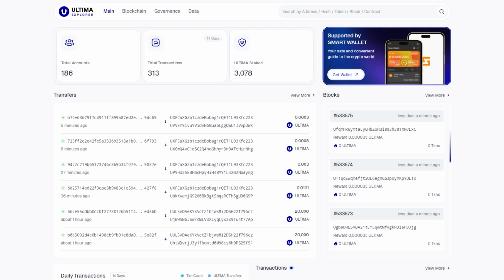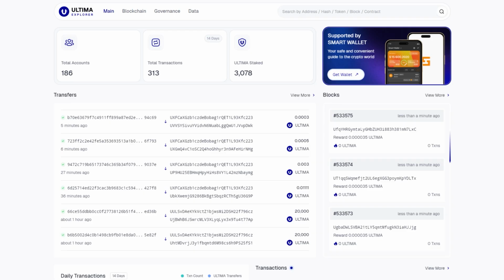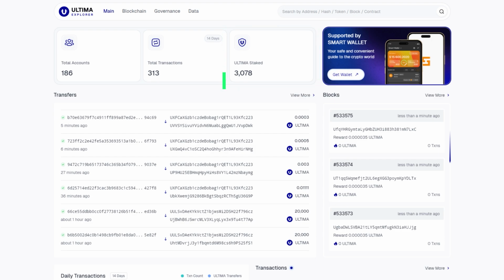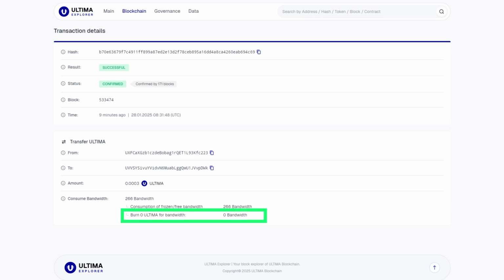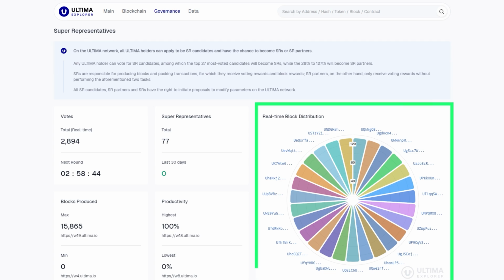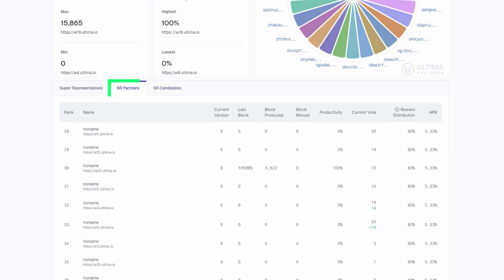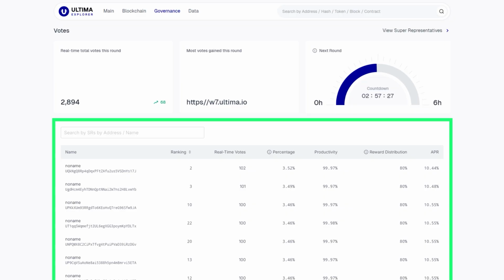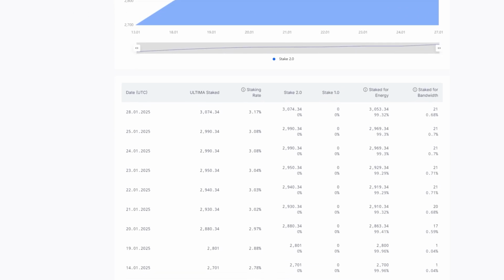Get the Most Comprehensive Information About the ULTIMA Chain Blockchain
A block explorer is a website designed to visualize blocks, transaction history, and blockchain metrics. Each network has its own explorer, and the ULTIMA Chain blockchain features its own block explorer—Ultima Explorer.

It is essential for:
✅ Checking the security of assets in your wallet.
✅ Accessing general information about network operations.
✅ Calculating transaction costs within the network.
✅ Tracking the activity of specific wallets.

In this video, we introduce you to the ULTIMA Chain block explorer—a website where you can access the most comprehensive insights into the ULTIMA Chain blockchain.